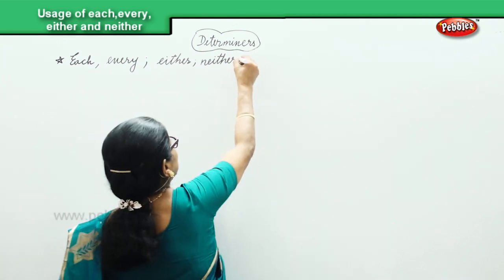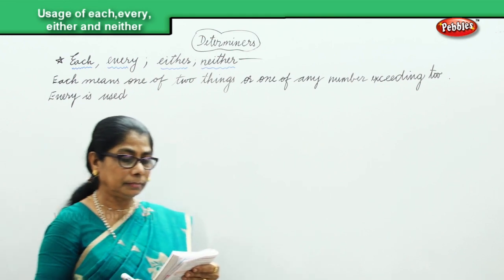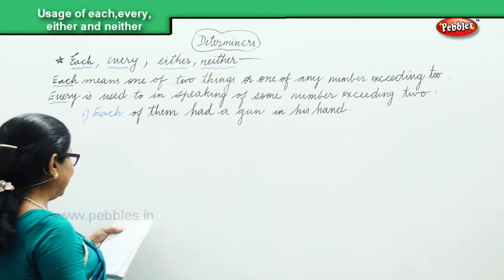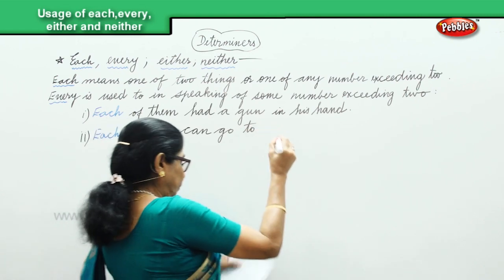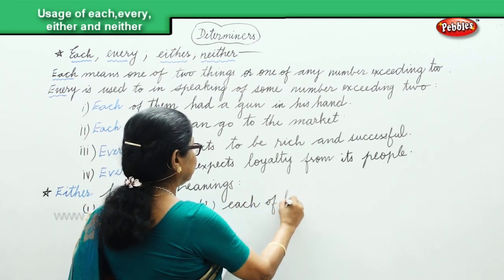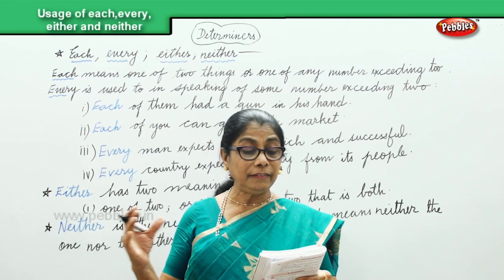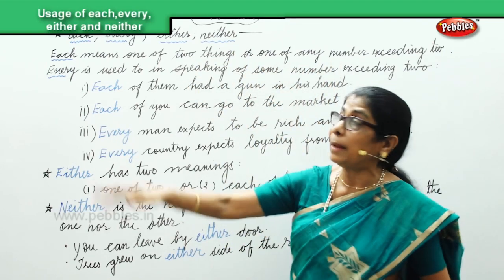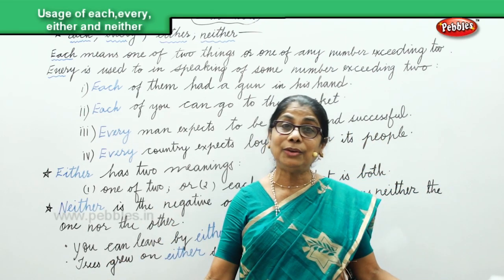Usage of each, every, either, neither | Junior grammar for Beginners | Learn English Grammar